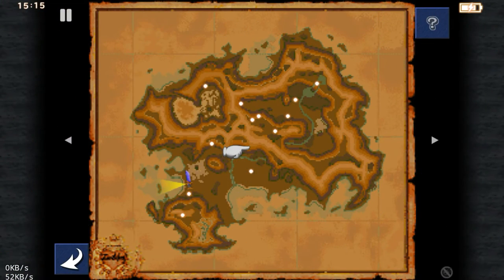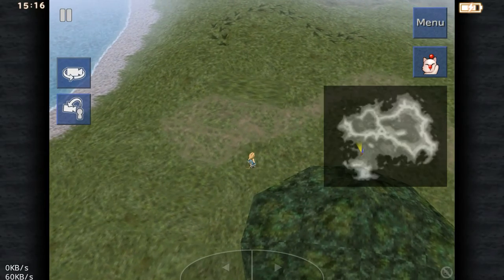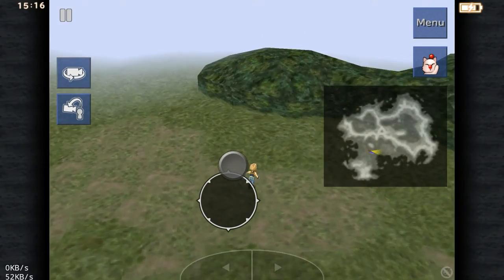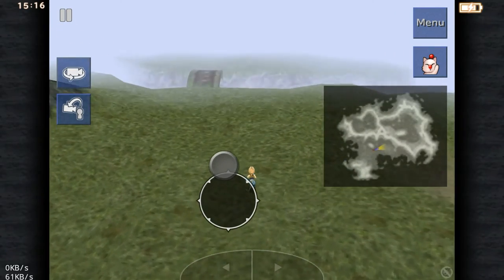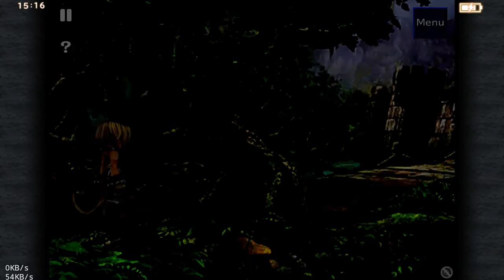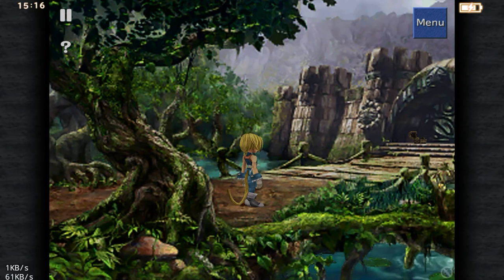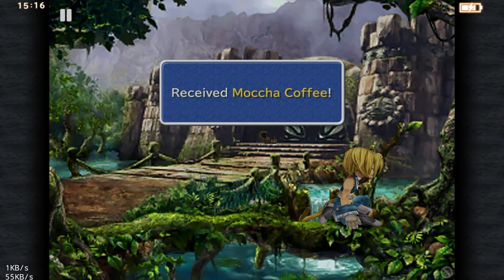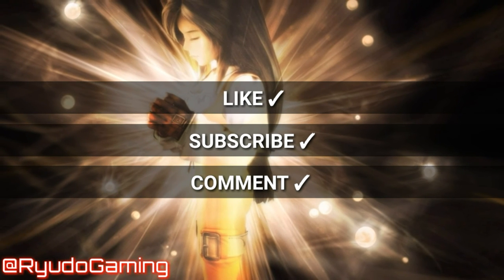Final Fantasy IX : Morrids Coffee Quest - Moccha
A video showing how to get the first of three coffee's for the Quest by Morrid.